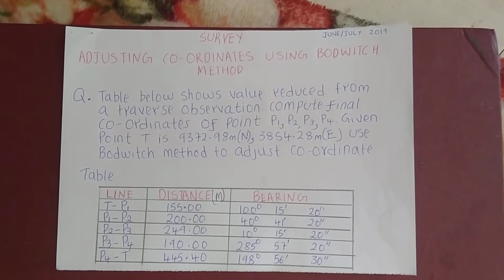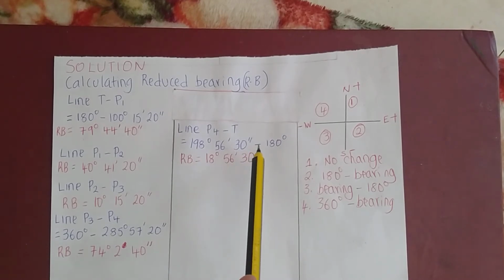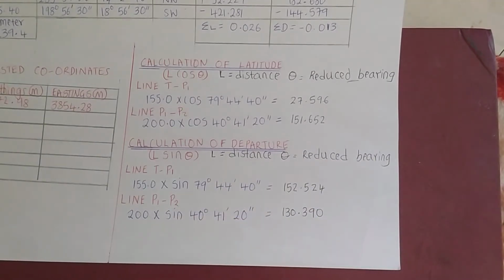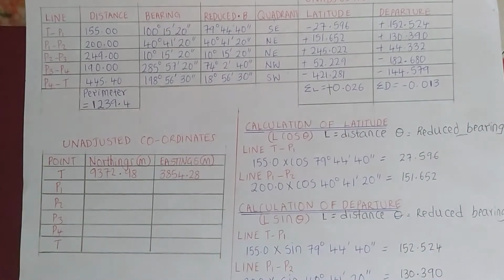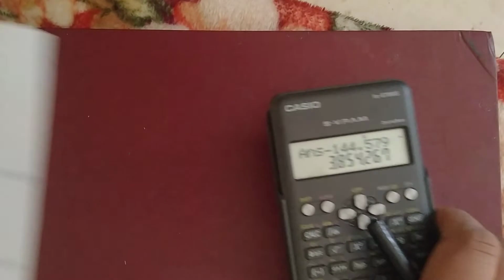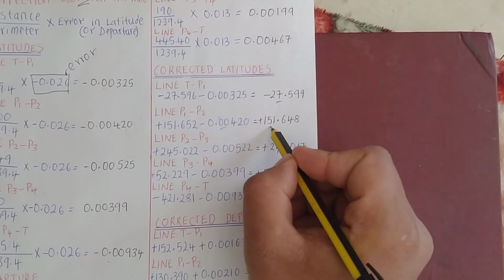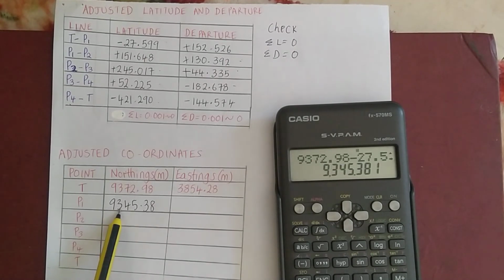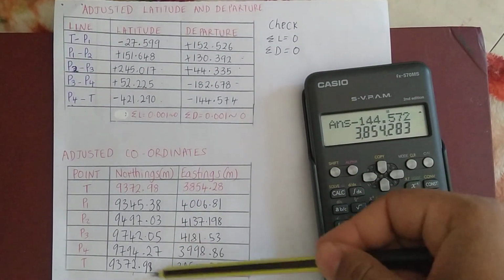SURVEY (2) ADJUSTING CO-ORDINATES USING BODWITCH'S METHOD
ADJUSTING CO-ORDINATES USING BODWITCH'S METHOD